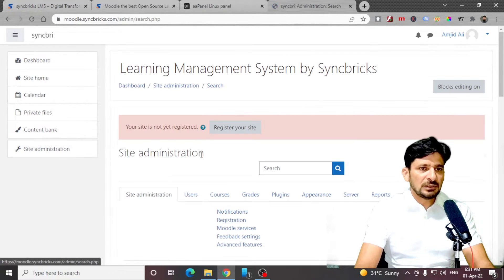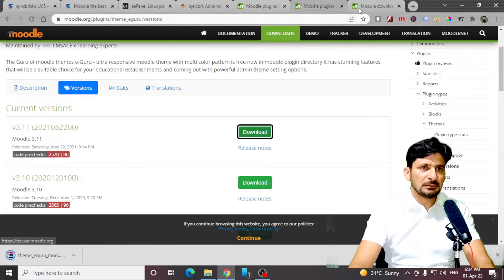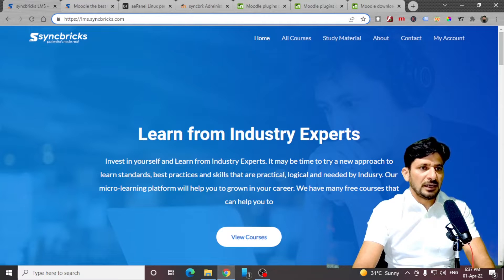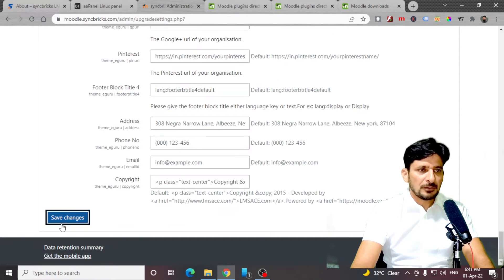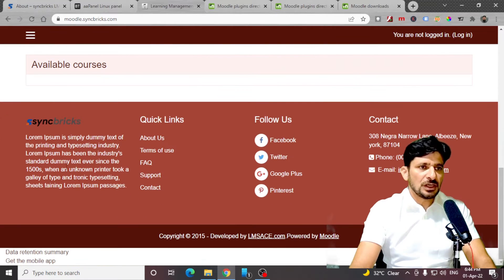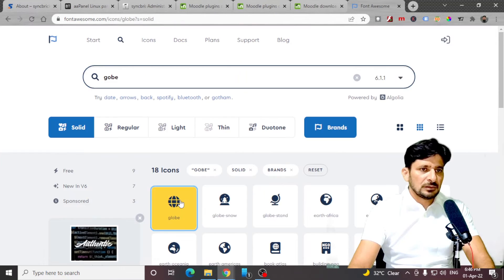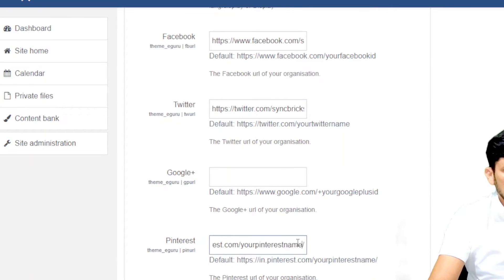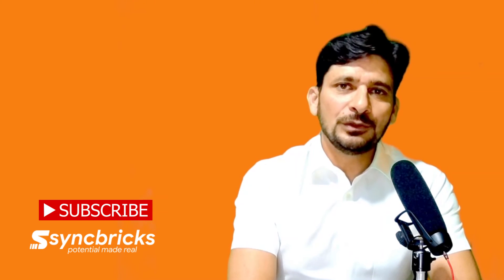Moodle Tutorial : How to Install and Customize Theme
In this video I have explained step by step how to customize the moodle theme. Once Moodle is installed, the default theme looks very basic, and it is never appealing, there are various options when it comes to theme.  I have chosen the one of the best free themes. You can also chose free themes.

To know how to apply the theme watch this video.

Don't forget to watch the installation and administration video if you want to install and configure moodle.